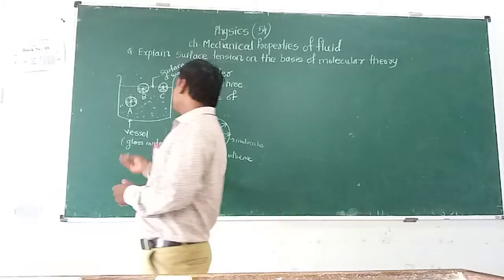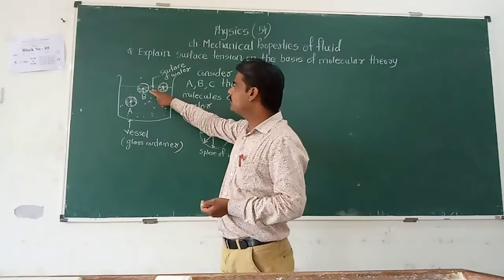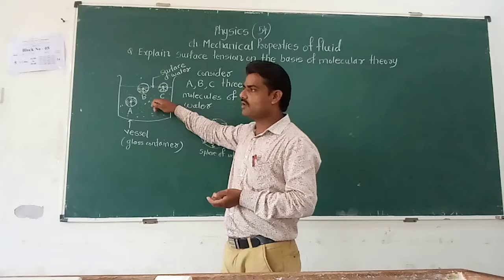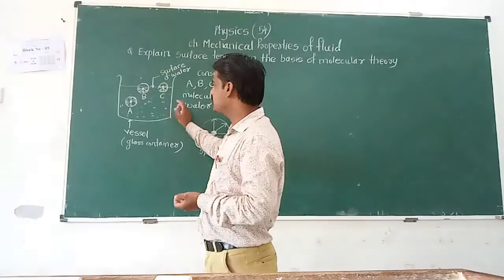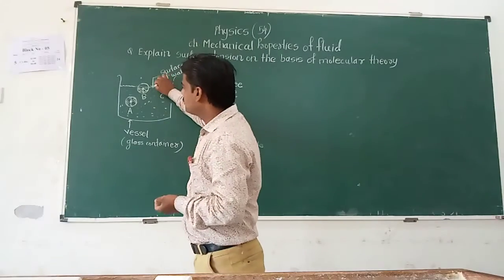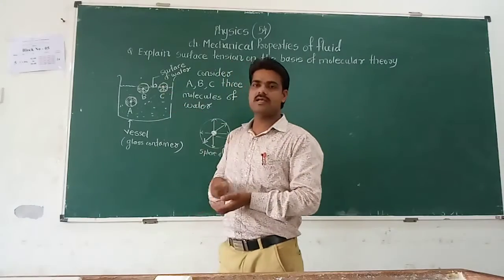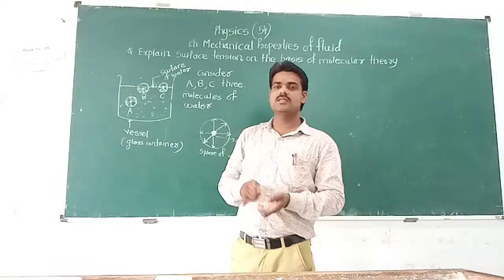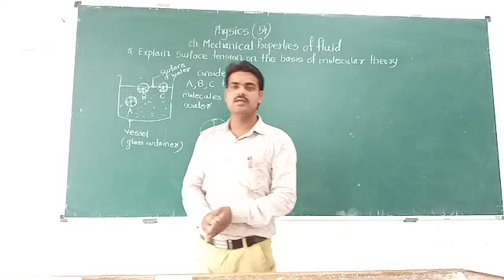Physics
Surface tension on the basis of molecular theory